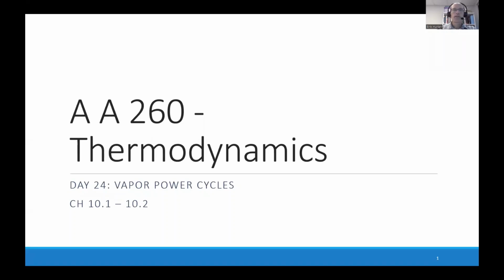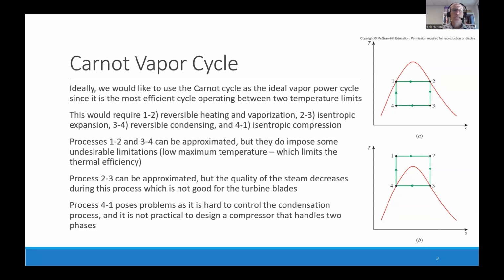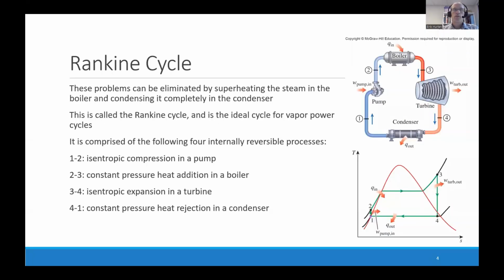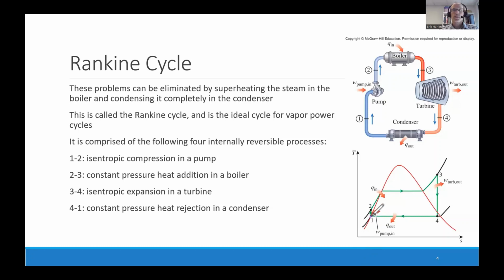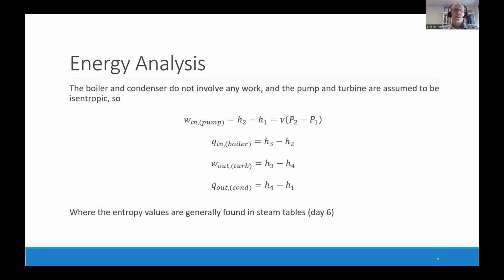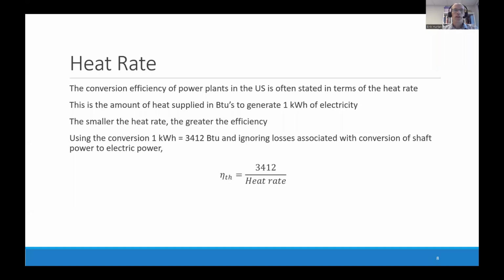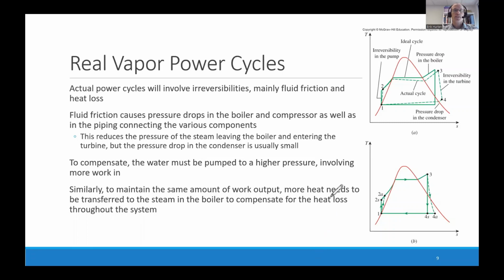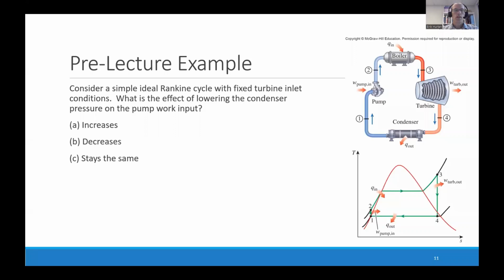Day 24 - Vapor Power Cycles